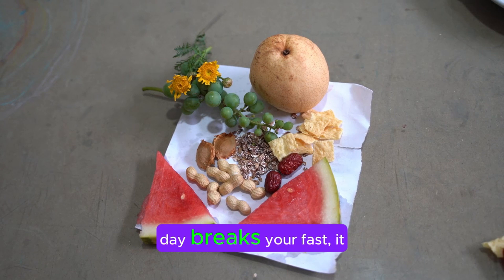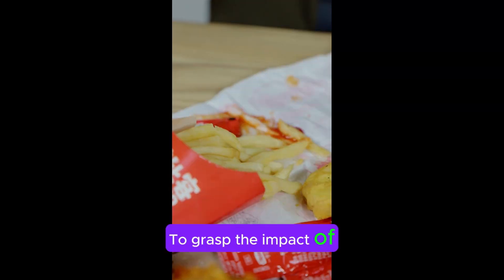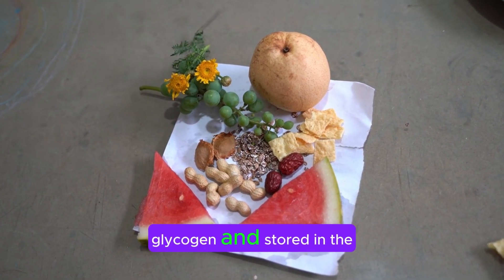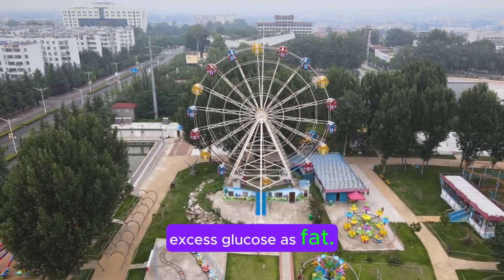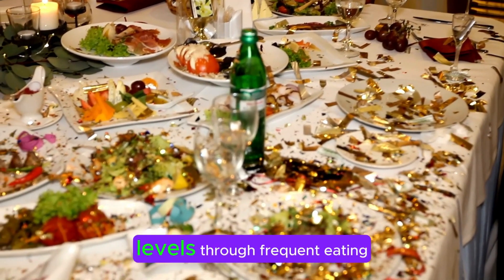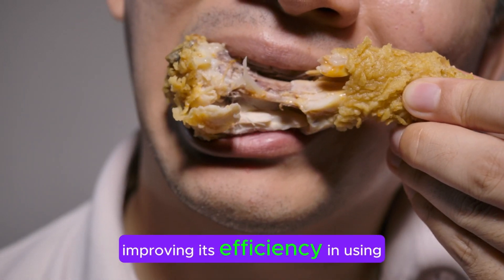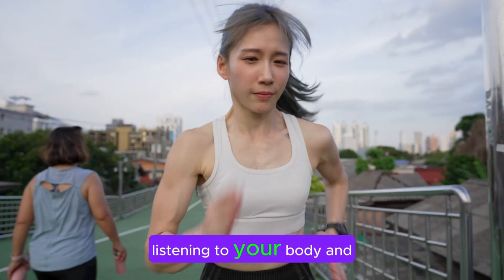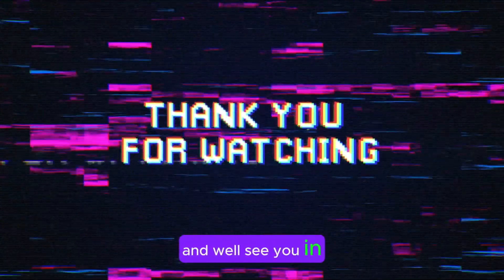Reset Your Insulin Sensitivity